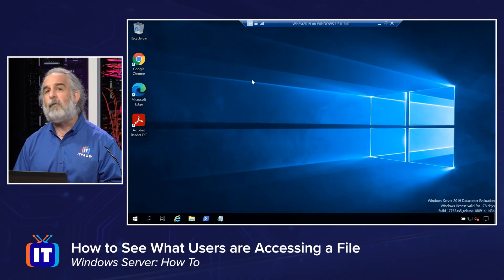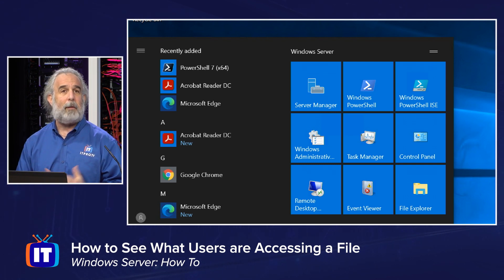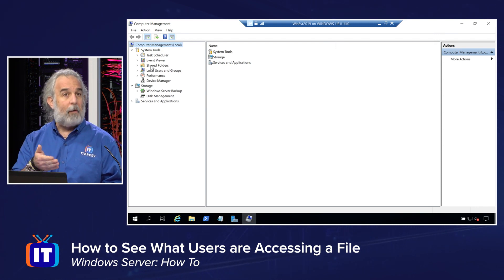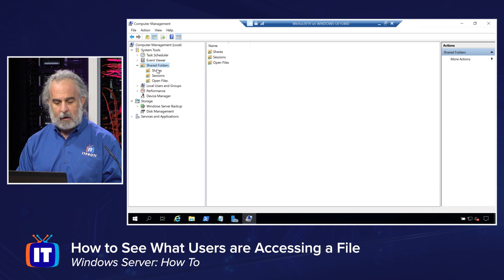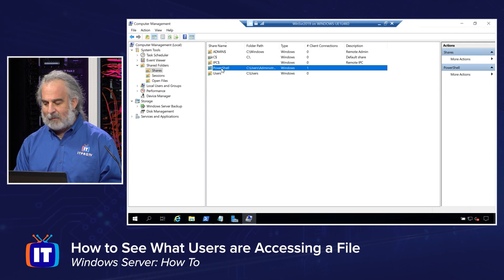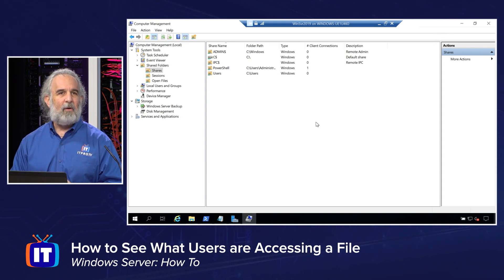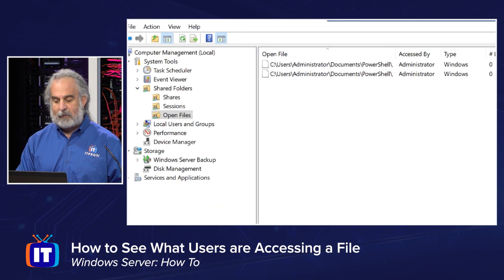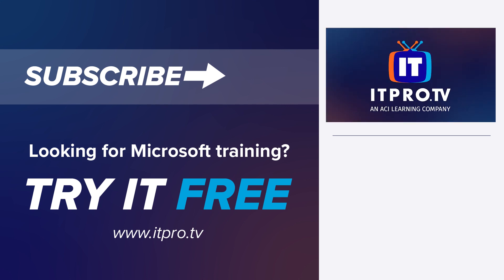How to See Who Has a File Open in Windows Server (2016, 2019, 2022)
Do you need to know who's accessing information or files in Windows Server? Join Adam in this video to learn how to see who has a file open using Server Manager. These methods are the same in Windows Server 2016, 2019, and 2022.